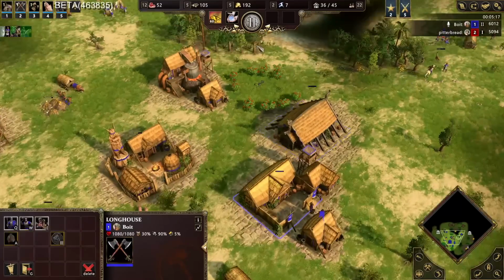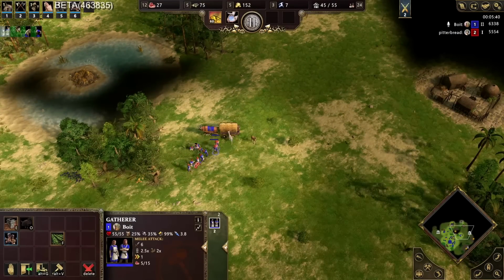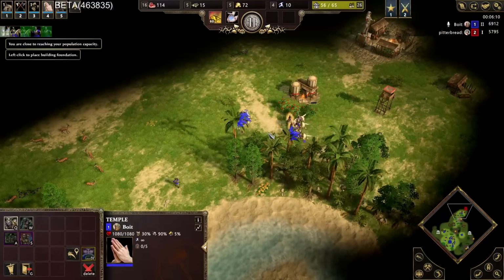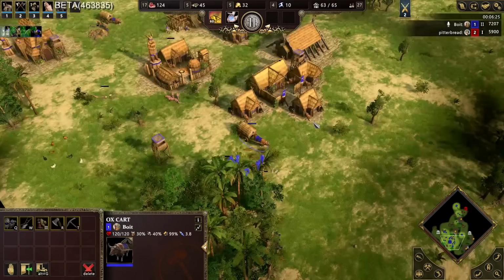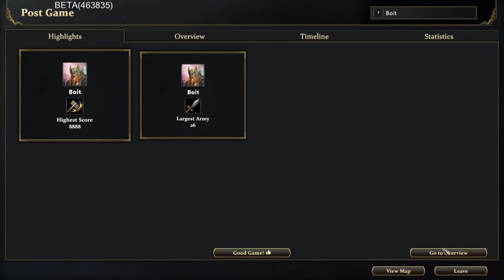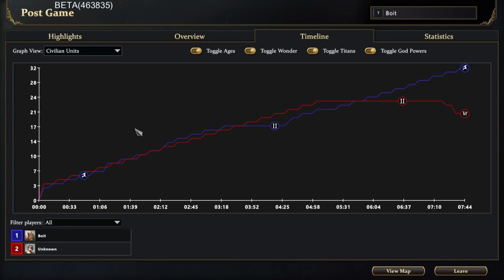AoM Retold Thor Is Actually Not Fair...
So you're telling me I start the game with all my first tier armory upgrades AND I start with 3 dwarfs more than you AND you're telling me this is fair?